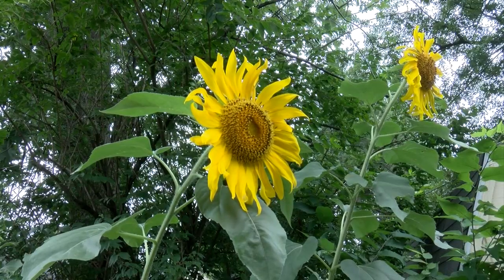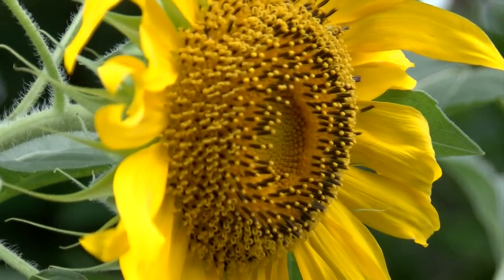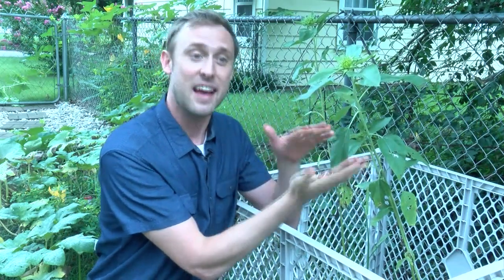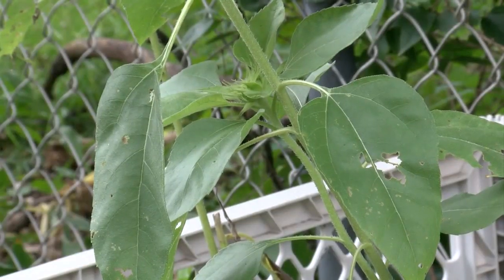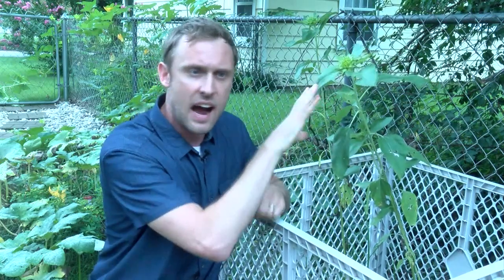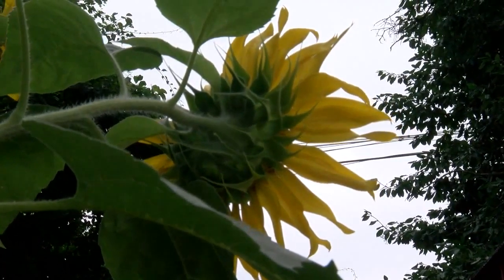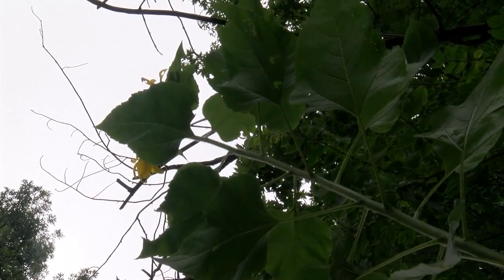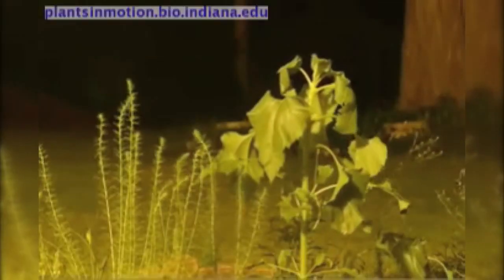How sunflowers "track" movements of the sun